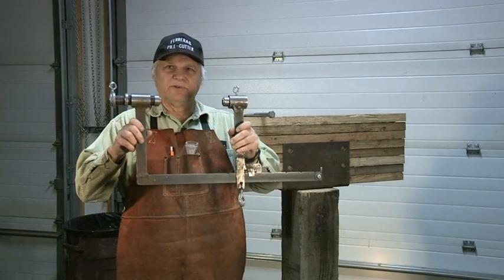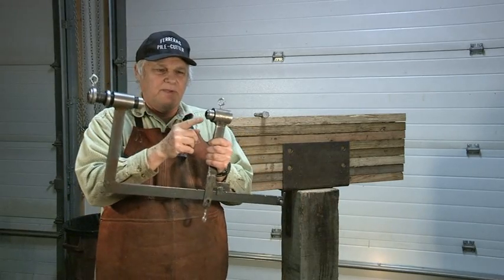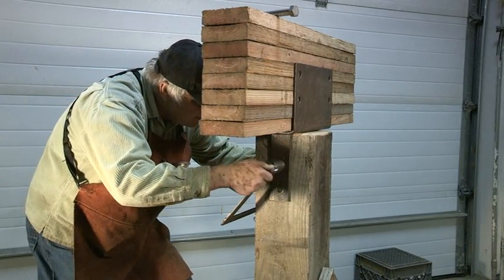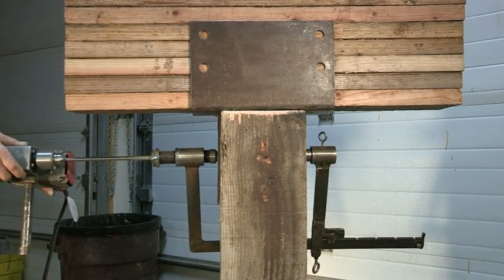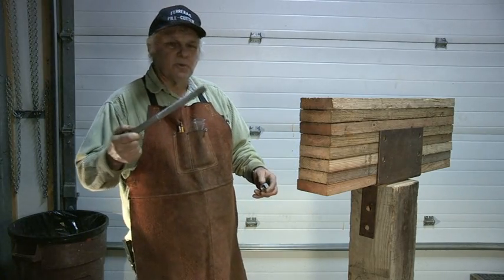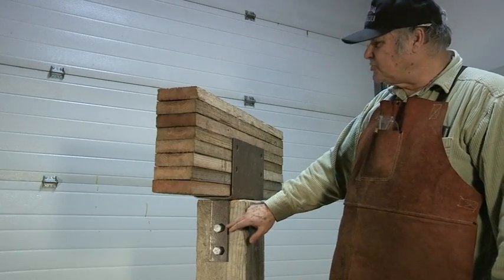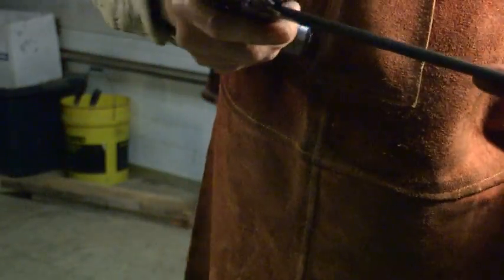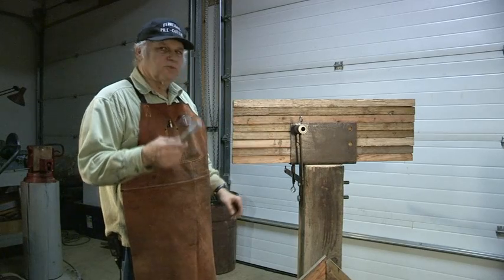Ferreras Drill Alignment Tool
Video demonstrating the operation of the Ferreras Drill Alignment Tool. Pat. No. US 8,757,938B2